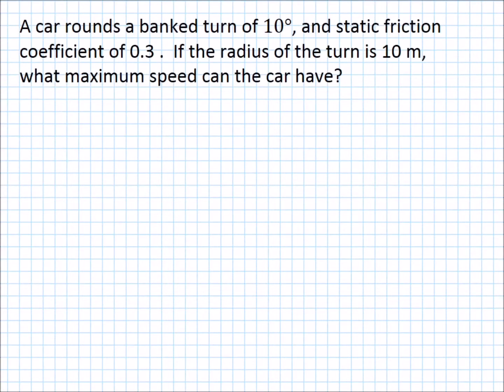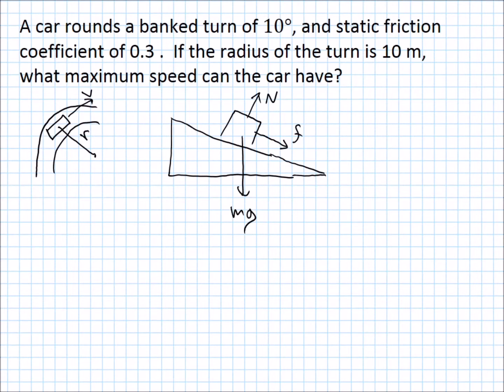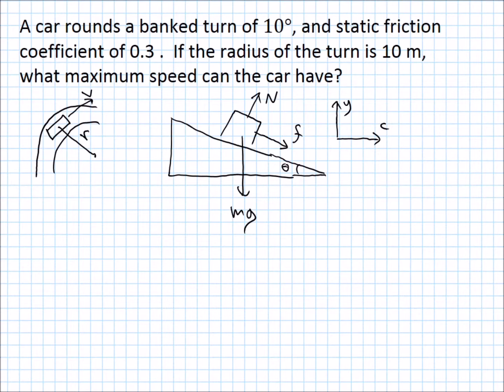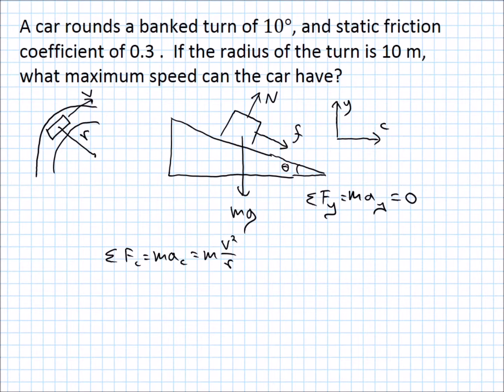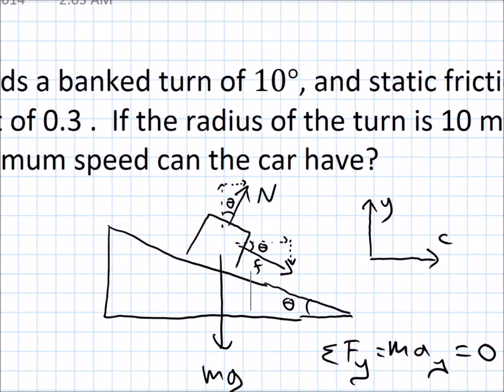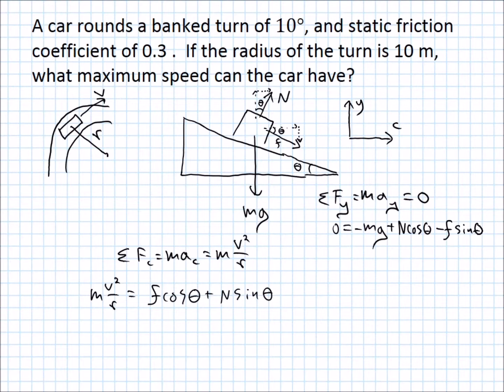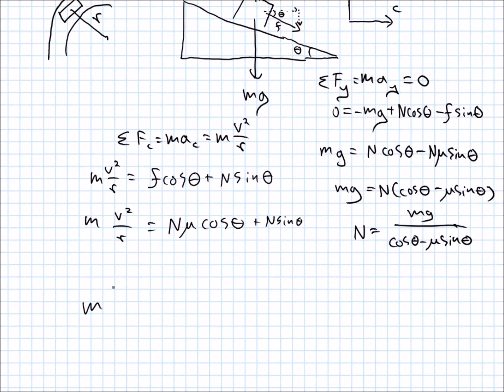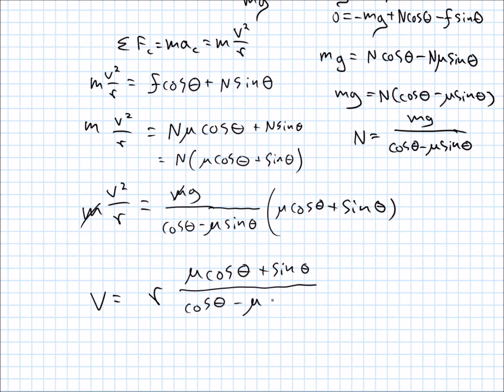Circular Motion Example 3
A car on a banked turn with friction